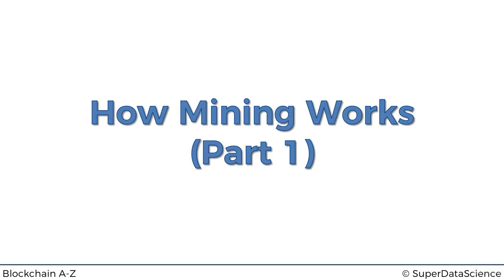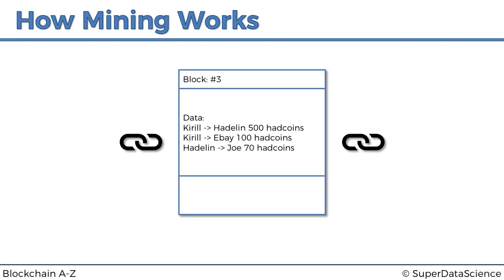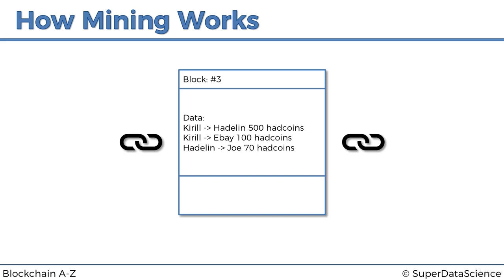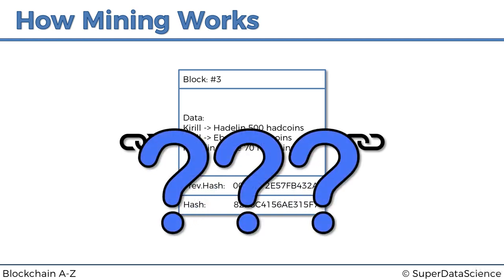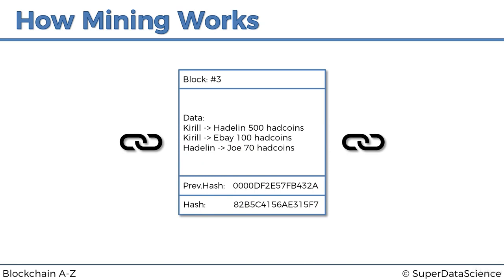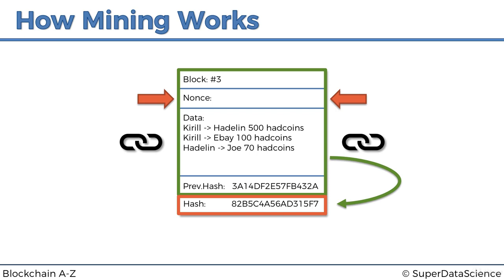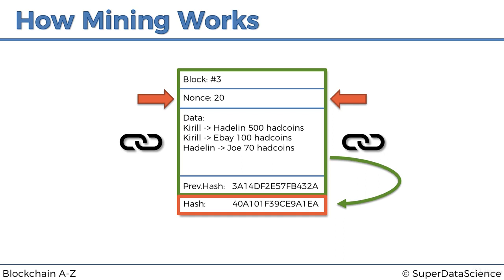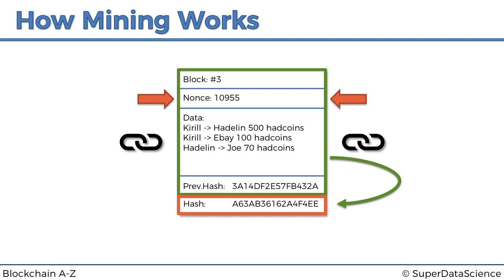5.How Mining Works The Nonce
How Mining Works The Nonce